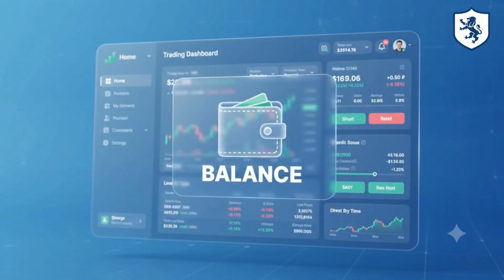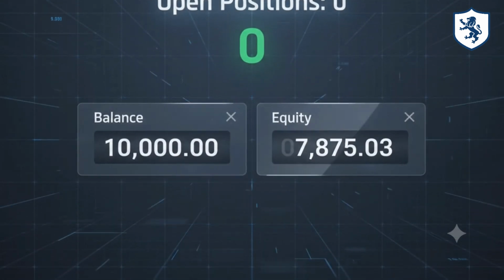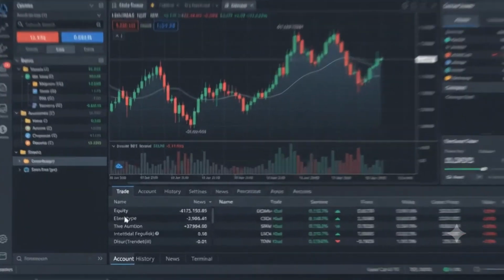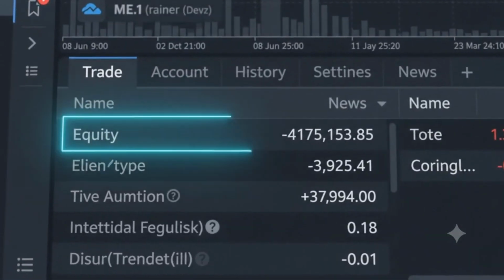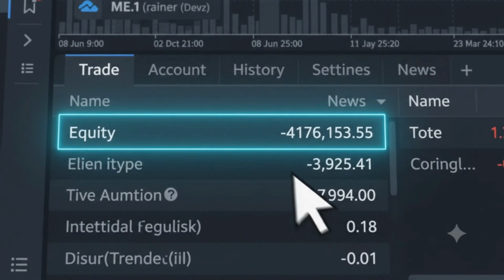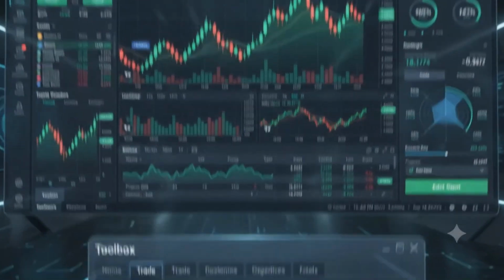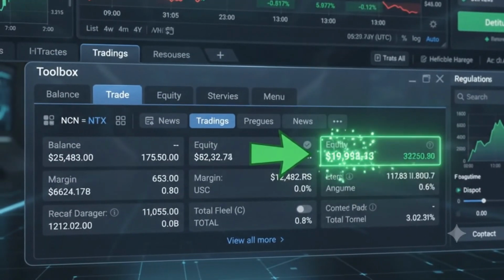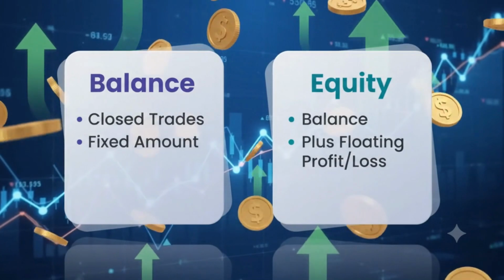What Is Equity in Forex? | Balance vs Equity Explained in 60 Seconds 📈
Are you confused about the difference between Balance and Equity in Forex trading?

In this beginner-friendly animated Forex tutorial, you'll learn:

✅ What Equity means in Forex
✅ Balance vs Equity explained
✅ How Equity is calculated
✅ Floating Profit & Loss
✅ Why Equity changes
✅ MT4 Equity location
✅ MT5 Equity location
✅ Forex basics for beginners

Whether you're just starting Forex trading or learning MT4 and MT5, this short animation explains the concept in a simple and easy-to-understand way.

t.me/ TsQjkPwSmXBiNTZl